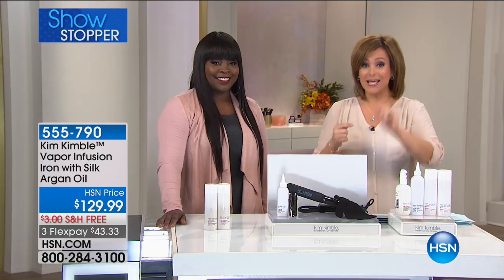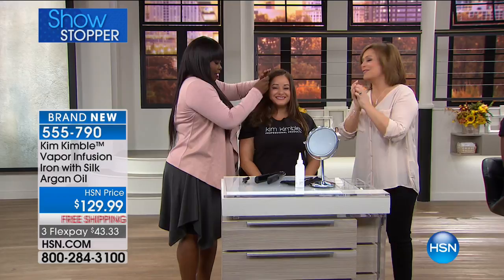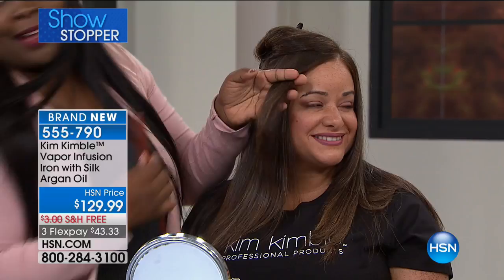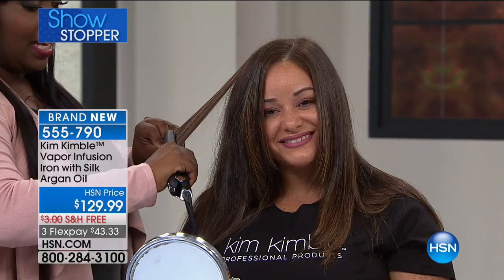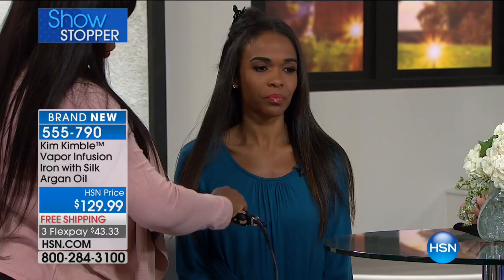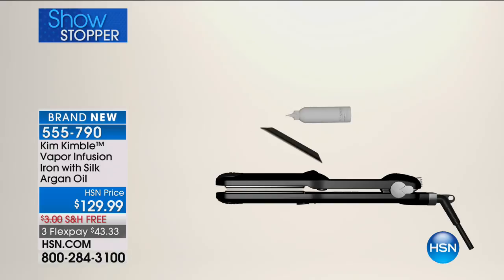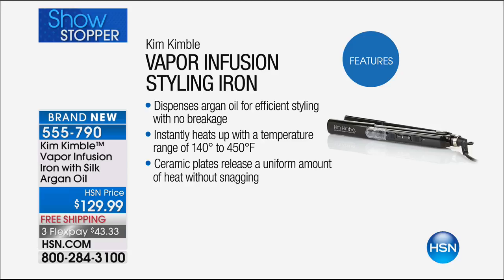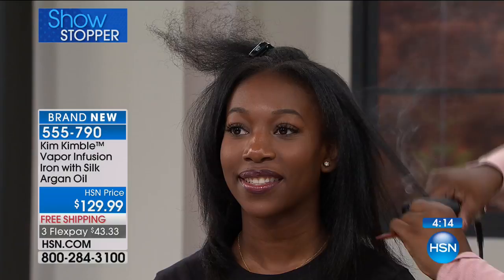Kim Kimble Vapor Infusion Iron with Silk Argan Oil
Kim Kimble Vapor Infusion Iron with Silk Argan Oil Shine Beauty Treatment

Professionalquality straightening iron that uses argan oil infusion vapor to help smooth and transform...